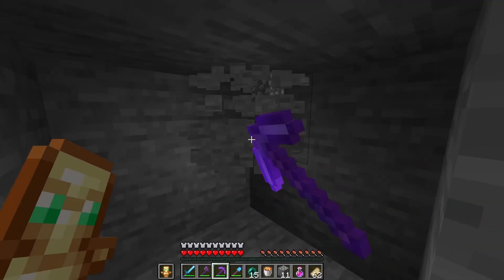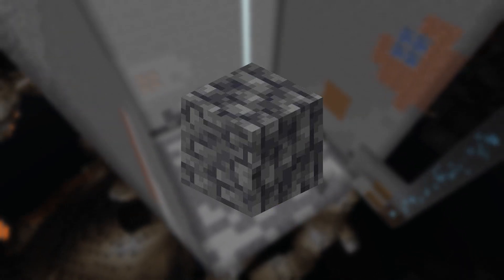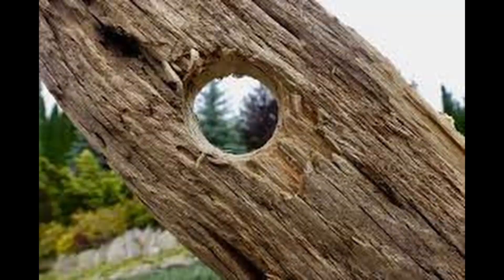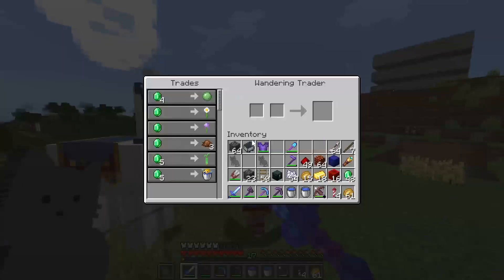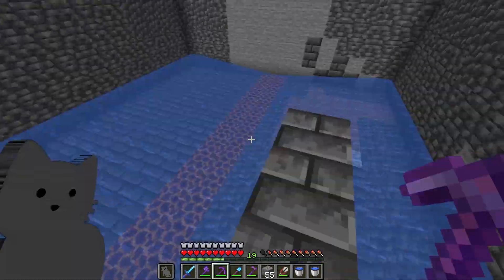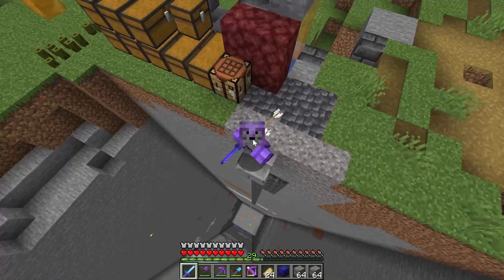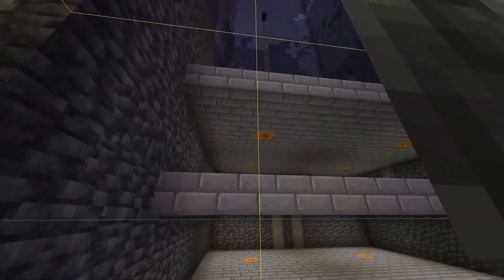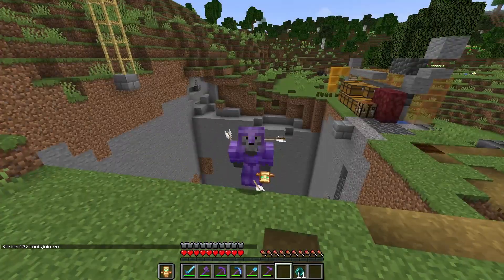I Got 26 FPS While Digging This Hole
I built a slime farm to get slime balls to get sticky pistons to make a villager trading hall. Yep, that's right, I lagged my server just to do that. Watch incredible time-lapses showing how I dug out my chunk and built my farm, only realizing it wasn't worth it in the end.